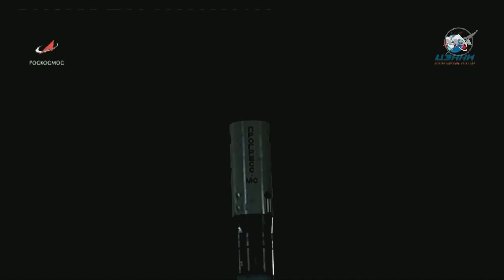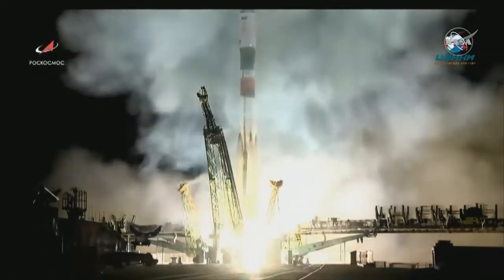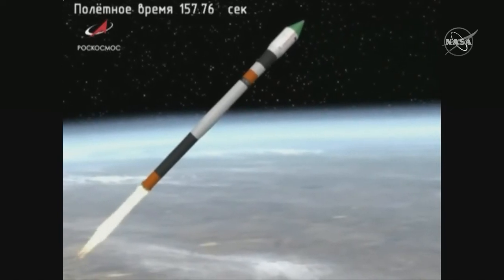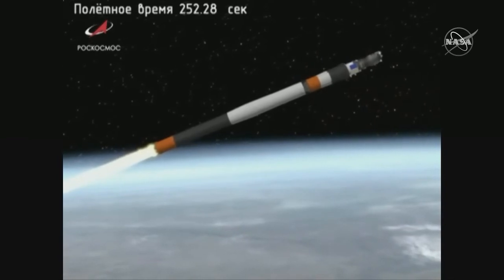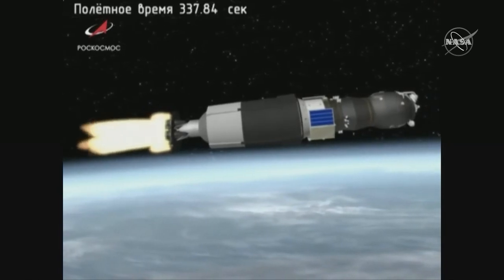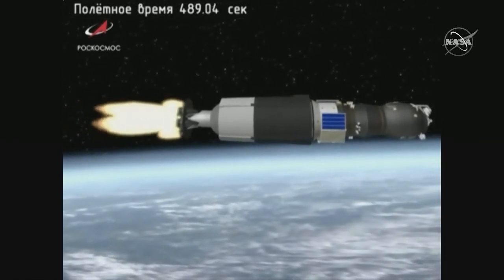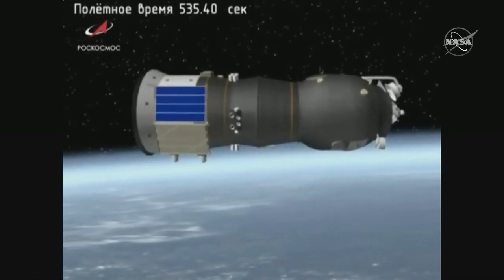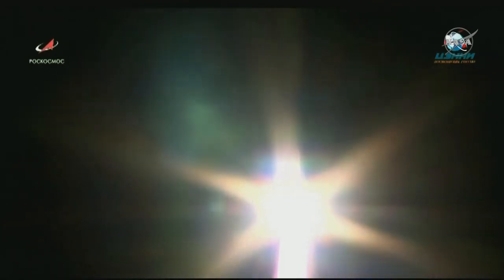LIFTOFF LIVE Soyuz Rocket Launching Progress 71P ISS Resupply Ship - First Launch Since MS10